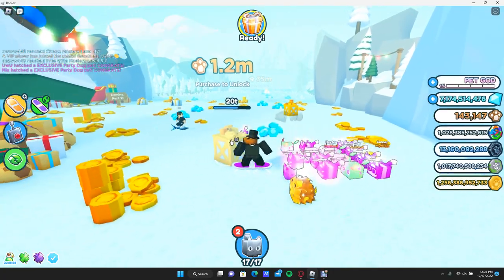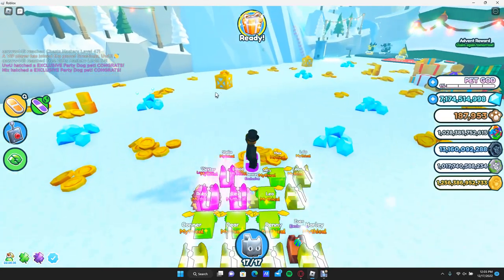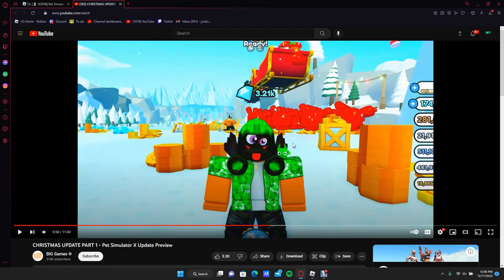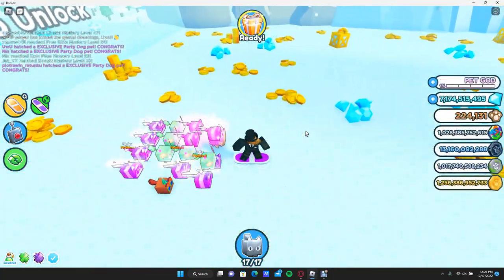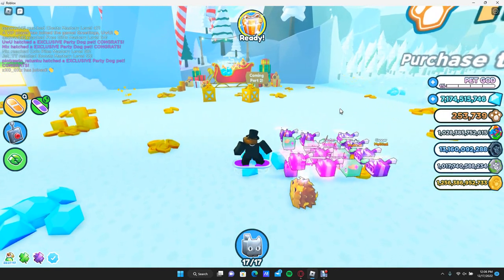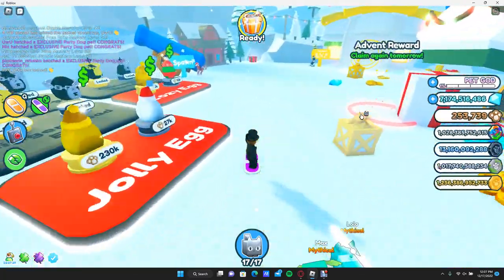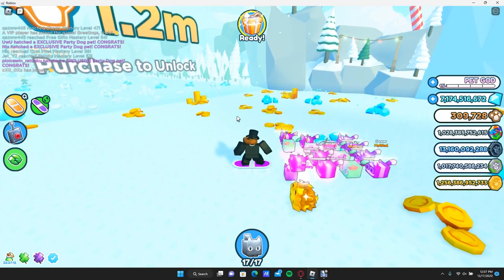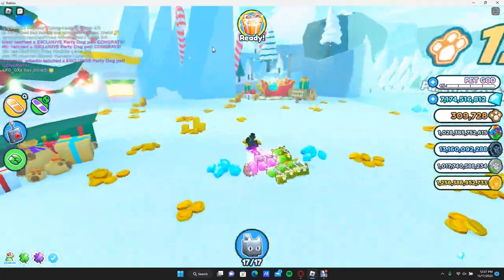CHANCES FOR THE NEW HUGE SNOWMAN AND HOW TO GET IT in Pet Simulator X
Hey guys today in this video im going to be telling you how to get and the chances for the new huge snowman in pet simulator x so hopefully you guys enjoy!